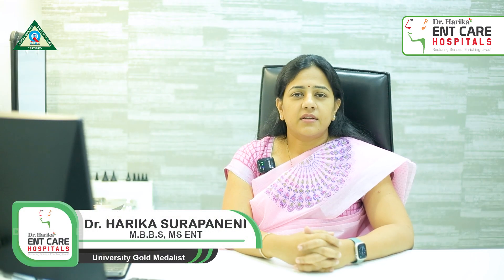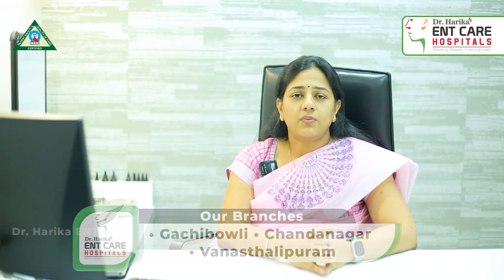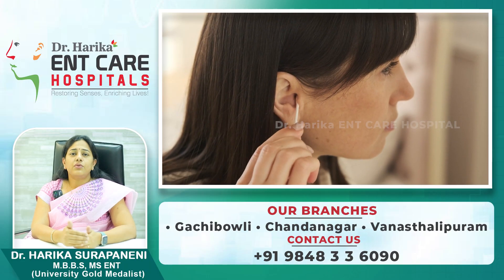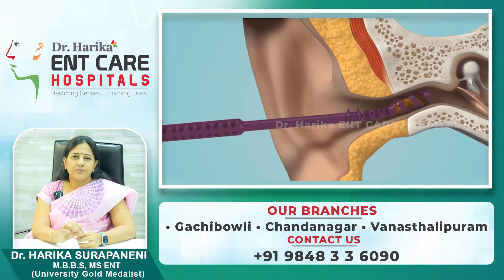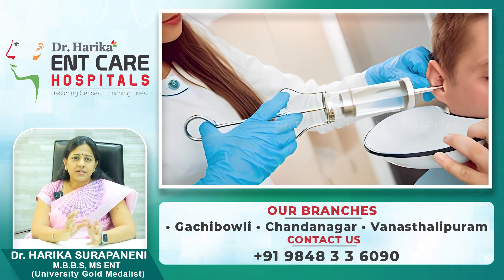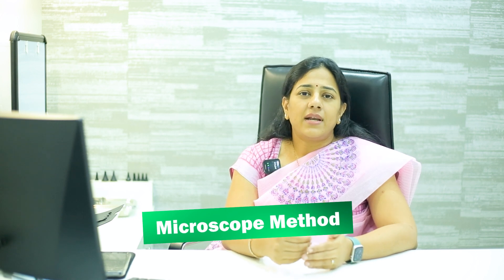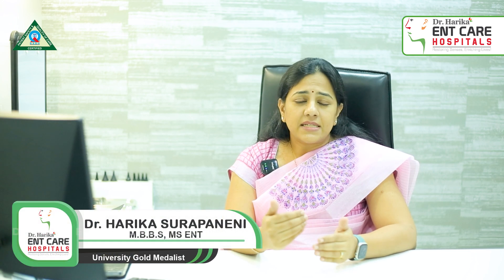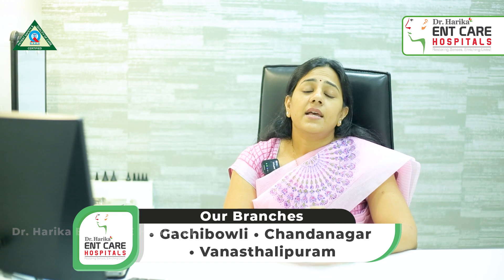How to Clean Ears | How To Remove Ear Wax || Best ENT Care in Hyderabad |Dr HarikaENT Care Hospital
Dr. Harika Surapaneni, Medical Director and Chief ENT Surgeon envisioned a world-class facility that can offer quality healthcare and compassionate patient care with advanced technologies and treatments for all ENT disorders. With her vision and determination, she paved the path for making comprehensive ENT care accessible to every individual at affordable costs. And undoubtedly, the chain of Dr. Harika ENT Care Hospitals in Hyderabad serves as a reality of her vision in the initial days.